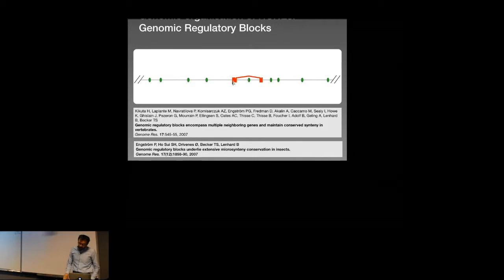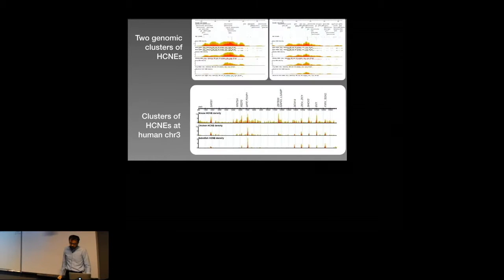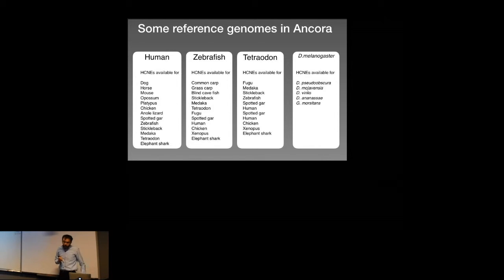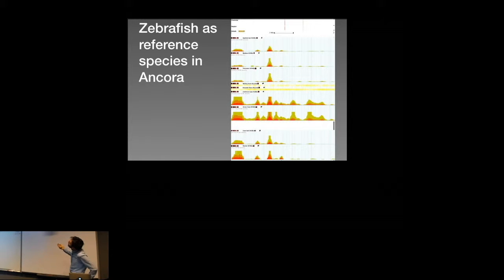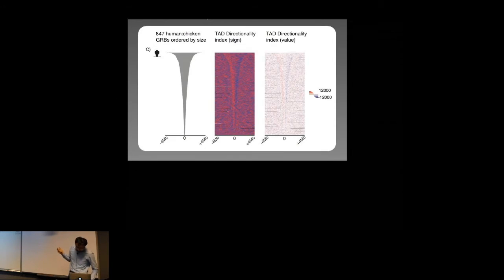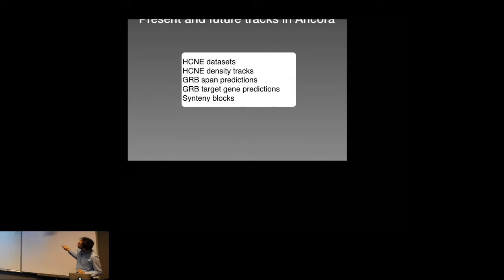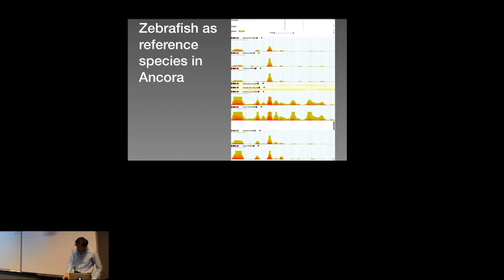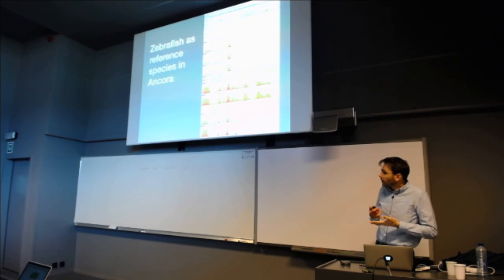Sequence conservation analysis by ANCORA by Boris Lenhard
Sequence conservation analysis by ANCORA by Boris Lenhard held at the University of Liège on May 6th, 2016